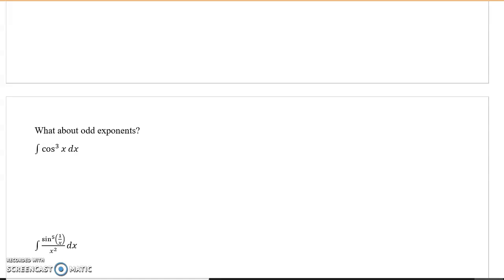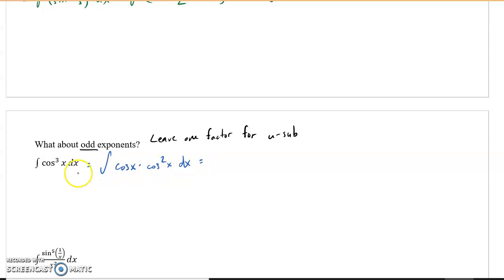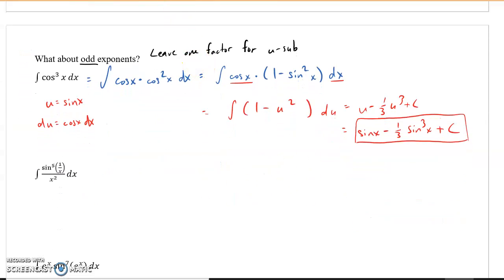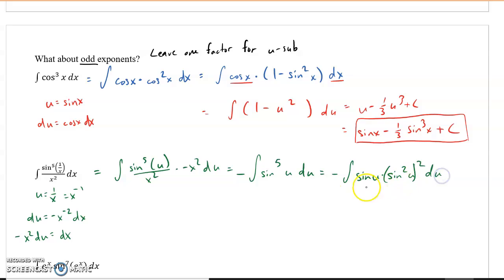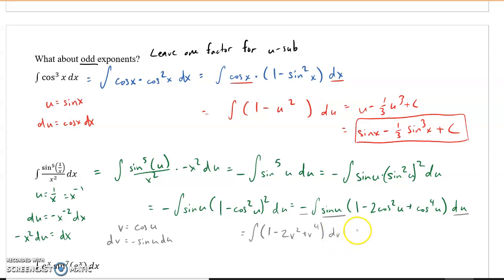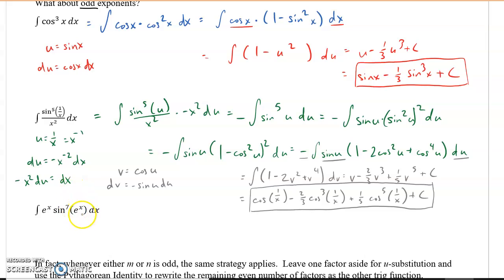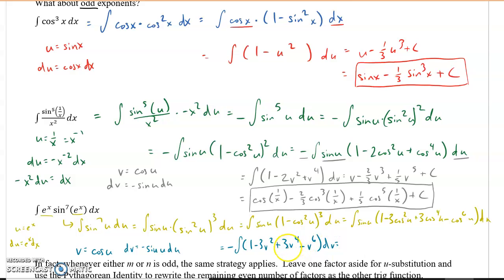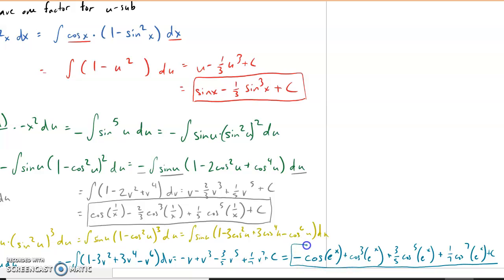AP Calculus BC 8.3 Notes (2 of 3) - Trig Power Reducing Identities and Integration